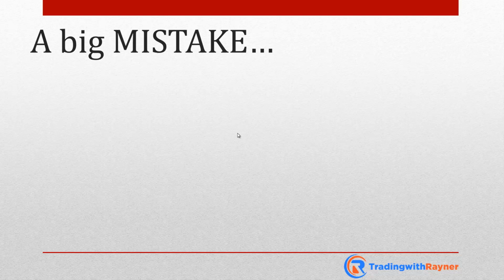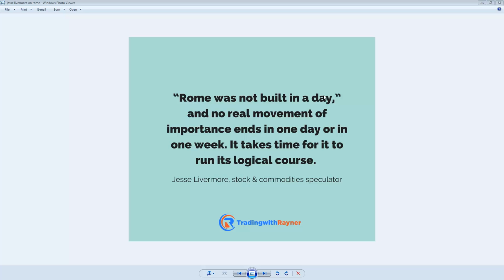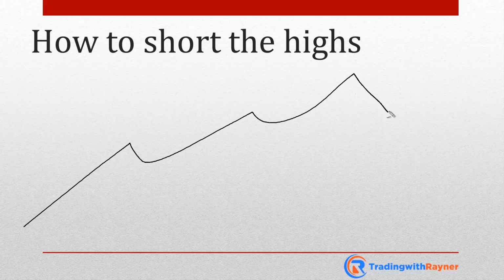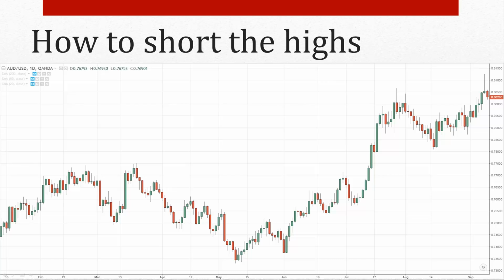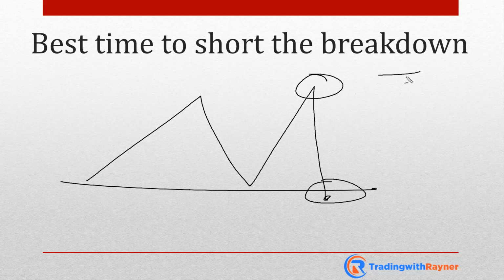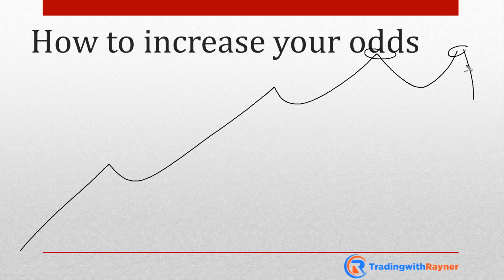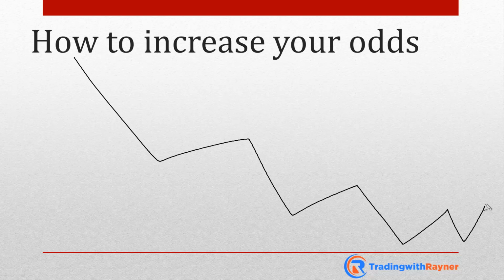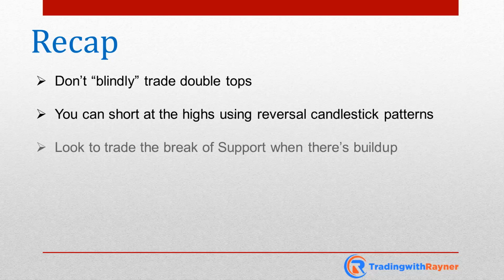Trading Strategy: How to Trade the Double Top Chart Pattern Like a PRO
The Double Top is one of the most popular chart patterns but…

Most traders get it wrong!

Let me ask you…

Have you traded the Double Top pattern only to realize you’re short at the lows and the market continues to trade higher?

Well, that’s because not all Double Tops are created equal.

If you treat them the same, then you’ll find yourself losing consistently over again.

But here’s the good news:

I’ve created a new trading video that will teach you how to trade Double Top the correct way.

You’ll learn:

•The biggest MISTAKE traders make when trading Double Top and how to avoid it
•How to short at the absolute highs of a Double Top — with low risk
•When is the BEST time to short a breakdown and why
•A little-known technique to identify high probability Double Top trading setups (I’ve not seen anyone talking about it before)

Now…

Even if you don’t trade chart patterns, I suggest you watch this video because there’s a lot of practical trading techniques that you can apply immediately.

So go watch this video right now.